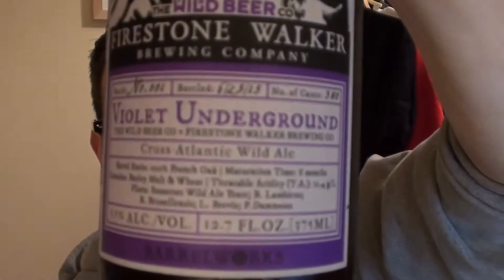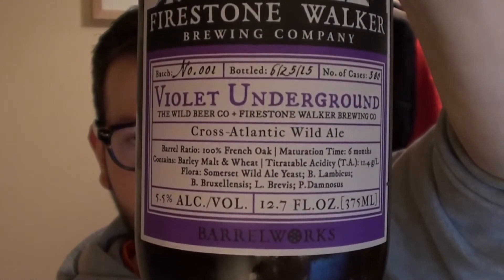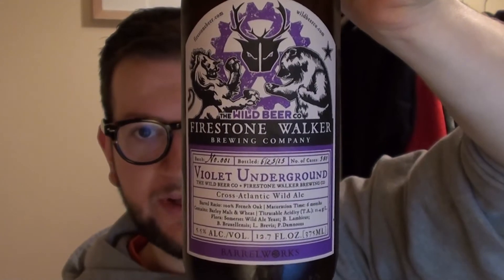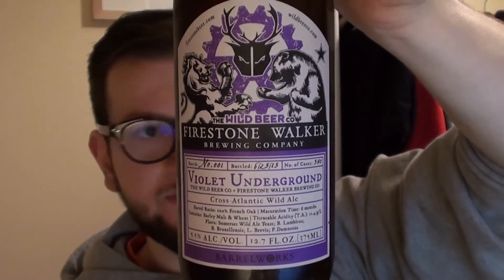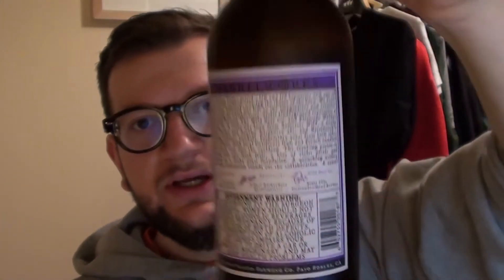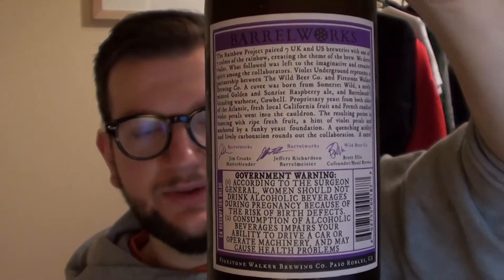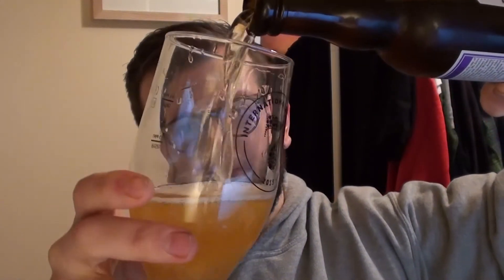Firestone Walker + Wild Beer Violet Underground - Bear Beer Reviews 590-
Sour power straight from the famous Barrelworks of FW